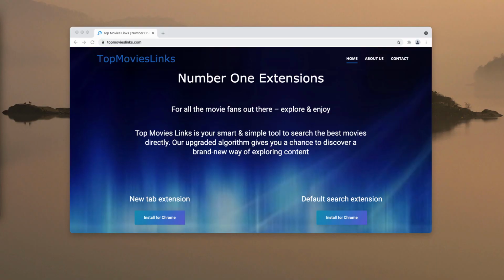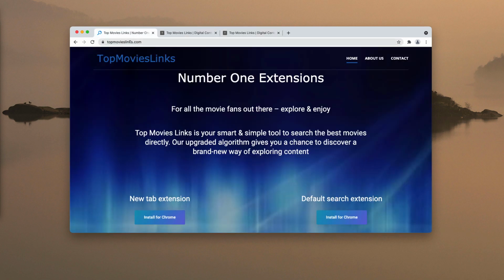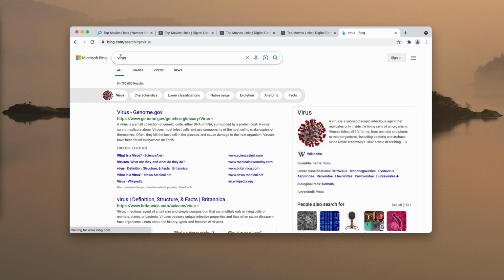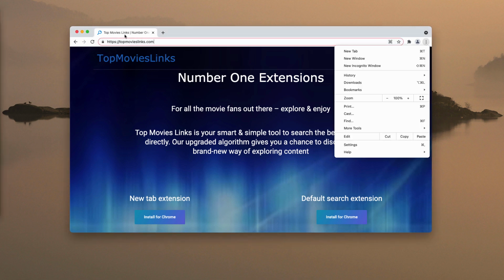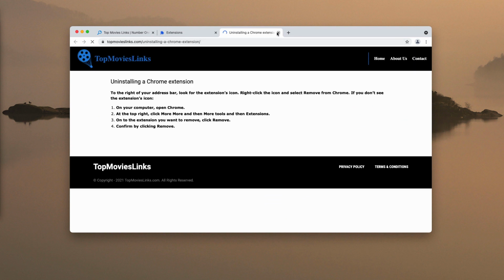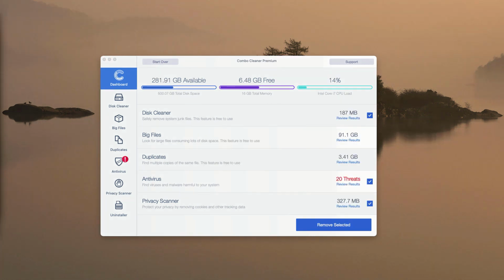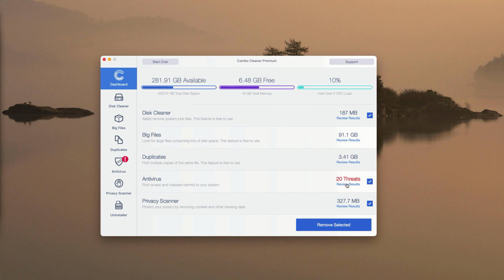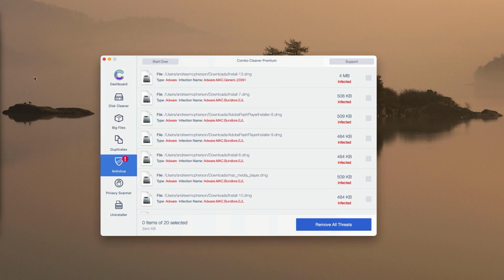Topmovieslinks.com (Top Movies Links) browser hijacker removal.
Topmovieslinks.com (Top Movies Links) is a browser hijacker that introduces a lot of amendments into the way your browser operates. Remove it with Combo Cleaner Antivirus or follow the manual suggestions in the video tutorial.